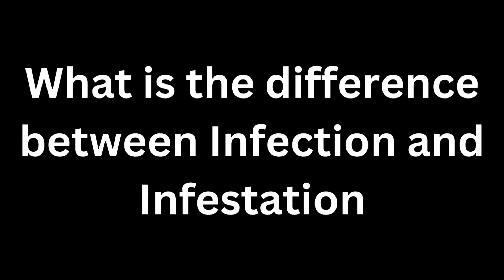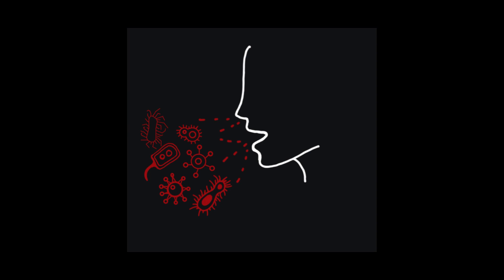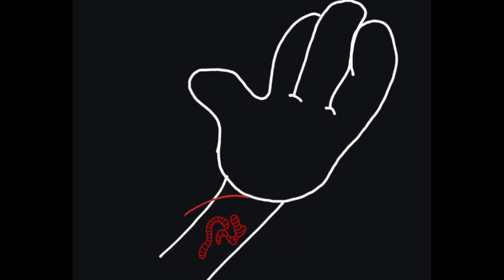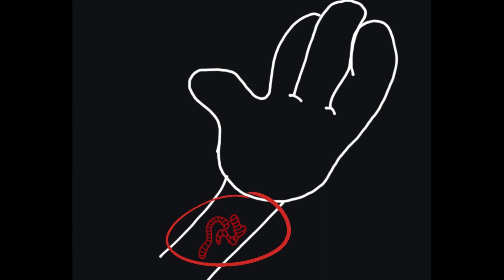Don't Be Confused: Infection vs. Infestation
In this video, we're going to help you understand the difference between infection and infestation.

We'll cover the basics, so you don't get confused when you're reading or hearing about these terms. Hope you enjoy this lecture. and clear difference between Infection vs. Infestation

Happy Studying